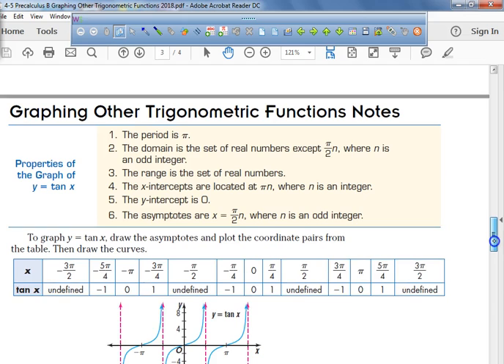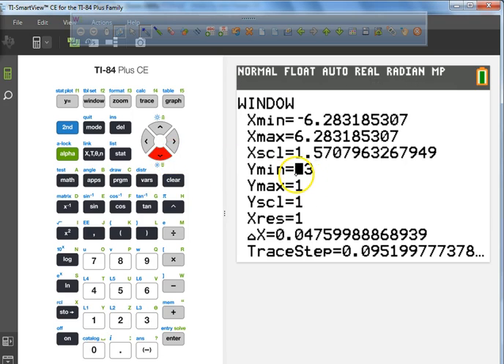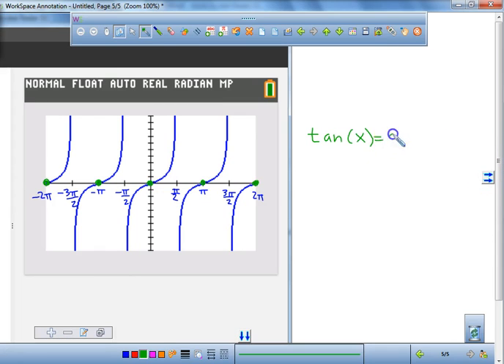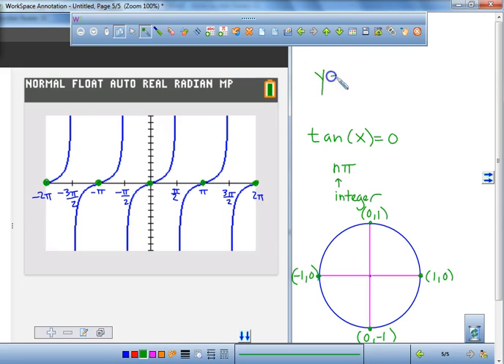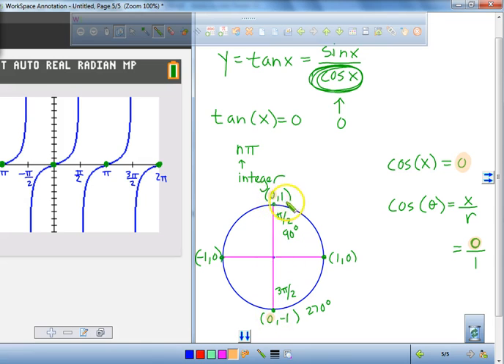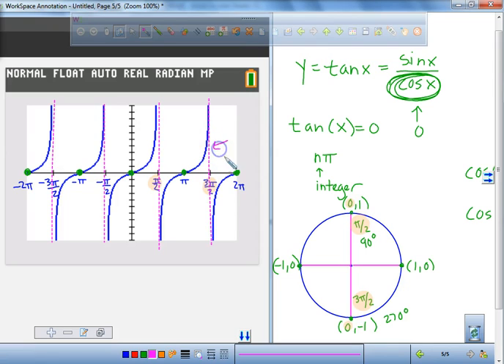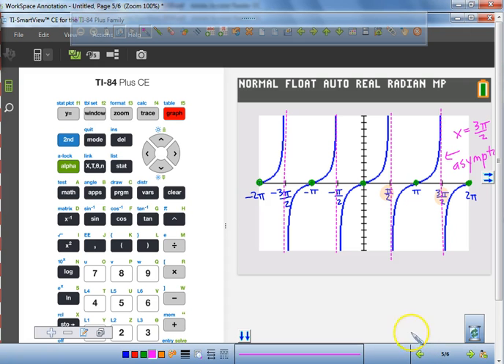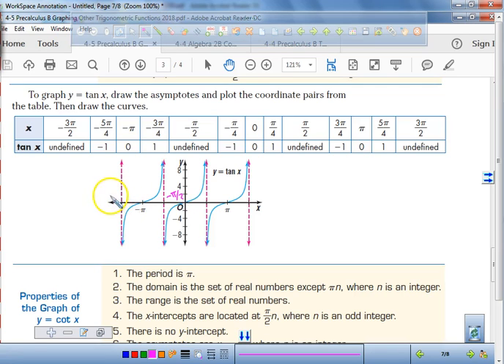4 5 Graphing Other Trigonometric Functions Part A